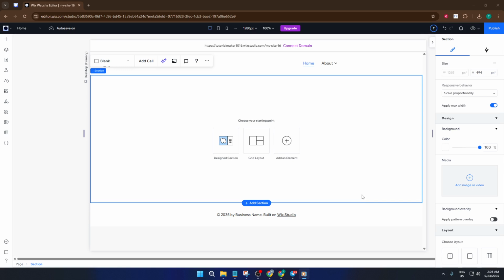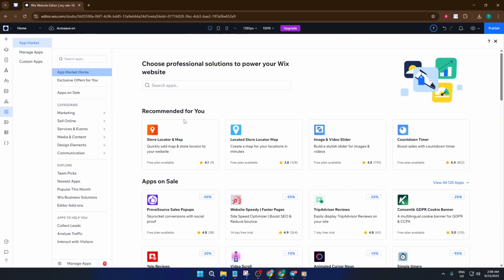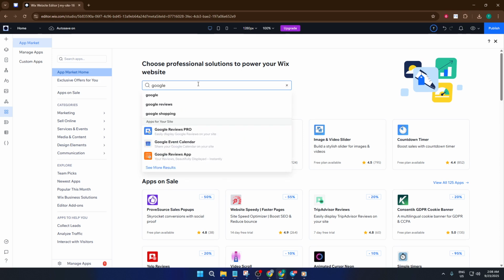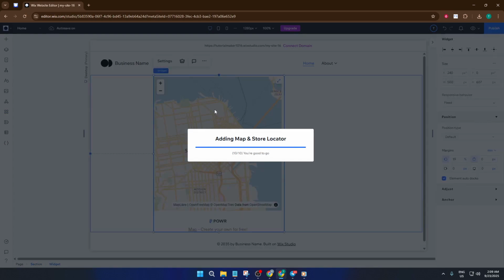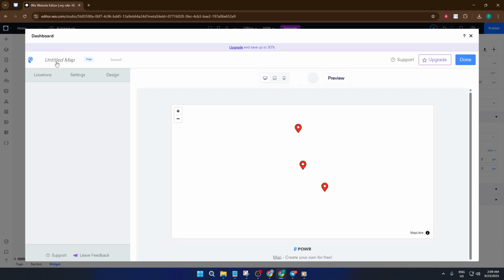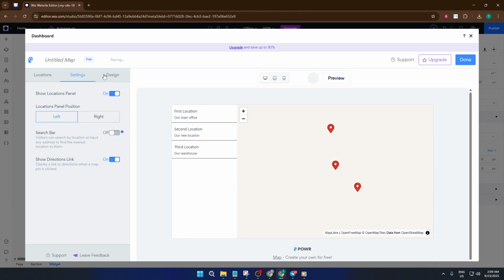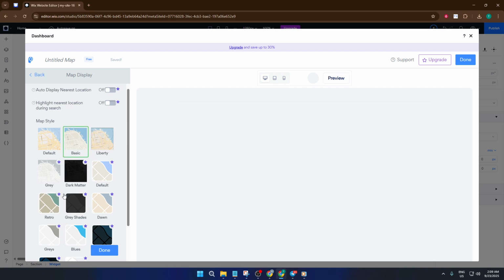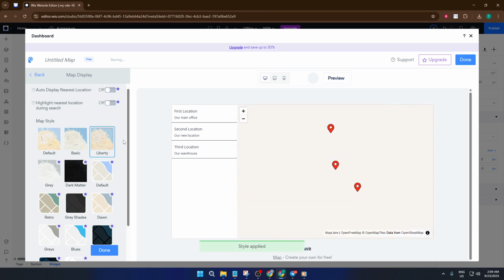How To Add Google Maps To Wix Studio Website (Step-by-step)